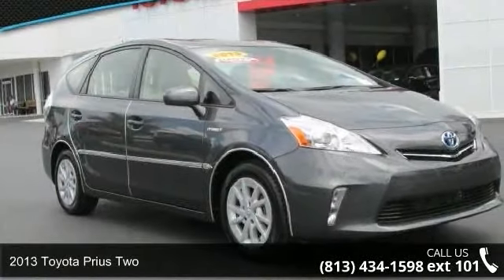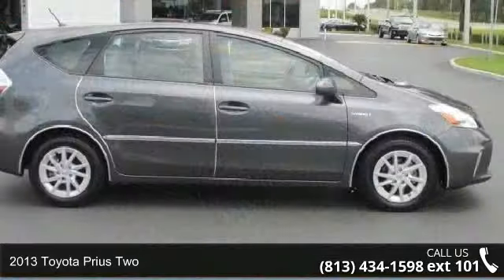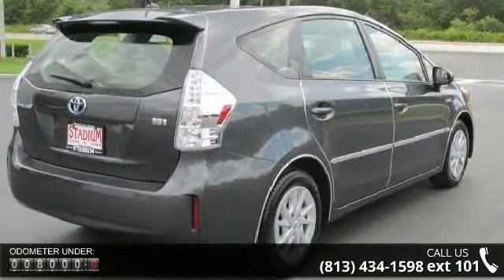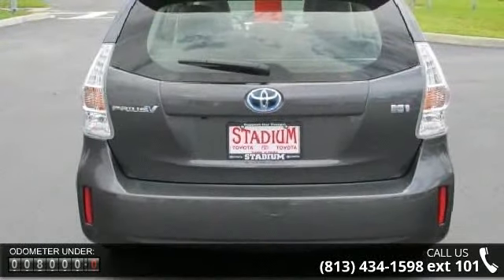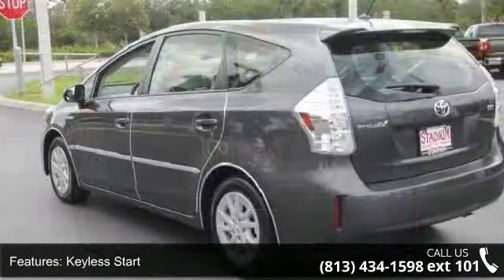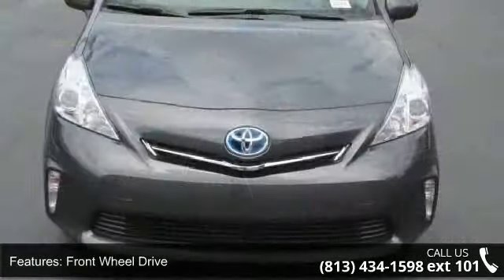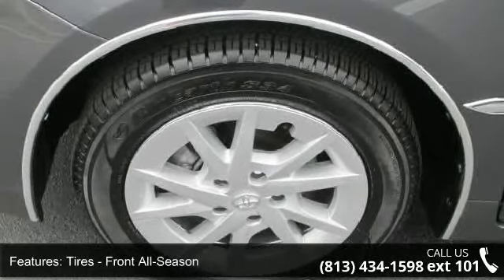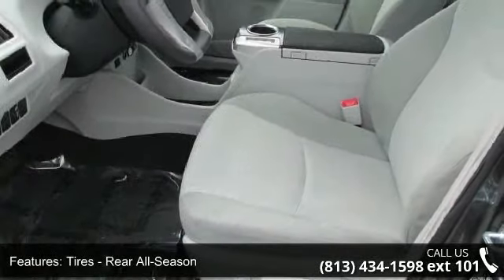2013 Toyota Prius v Two - Stadium Toyota - Tampa, FL 33614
Looks Fantastic! MP3 CD Player. Low miles with only 8,312 miles! This near new Toyota Prius v has a great looking Gray exterior!  Our pricing is very competitive and our vehicles sell quickly. Please call us to confirm availability and to setup a time to drive this Prius v! We are located at: 5088 N Dale Mabry Hwy, Tampa, FL 33614.